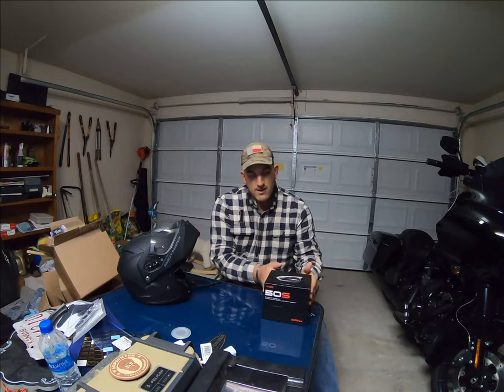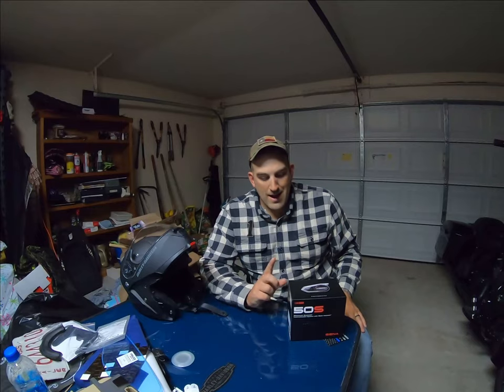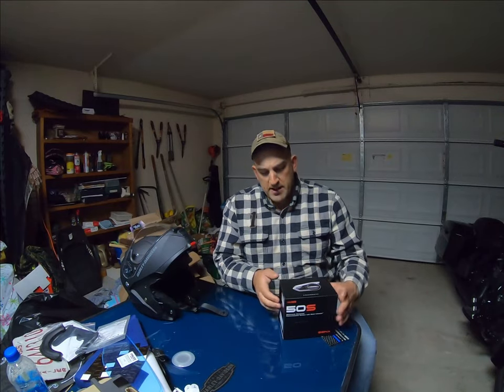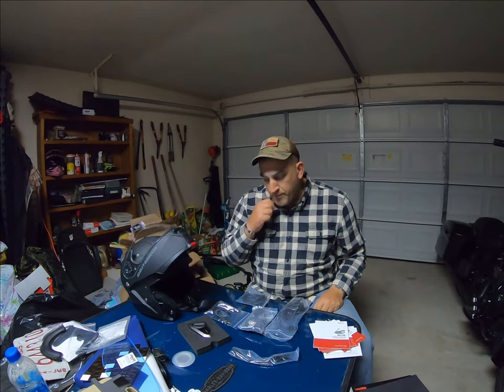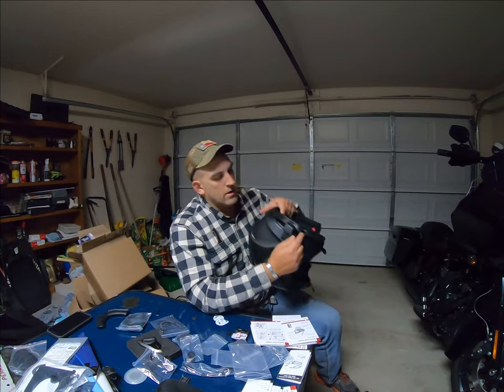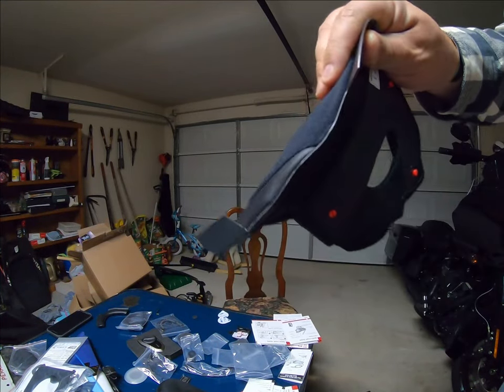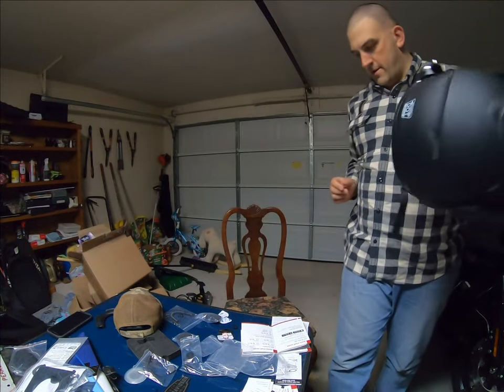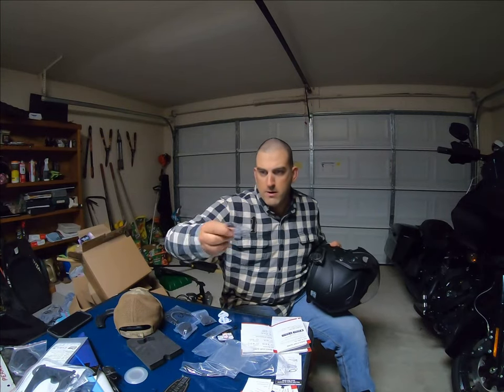Sena 50S unboxing and install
I was gifted a Sena 50S for my upcoming trip to Daytona Bike Week and decided to do a quick unboxing and install video.